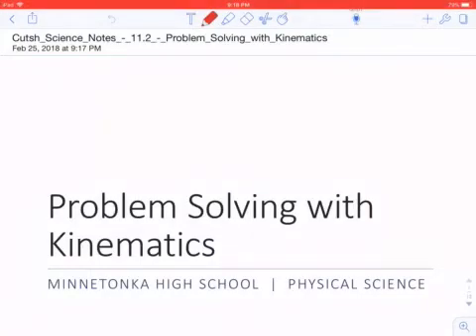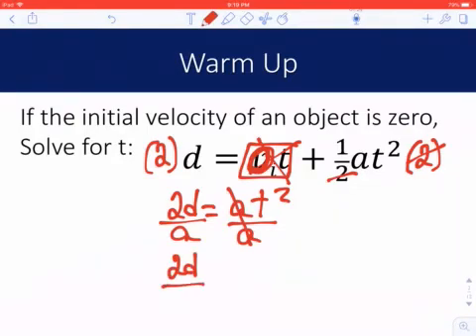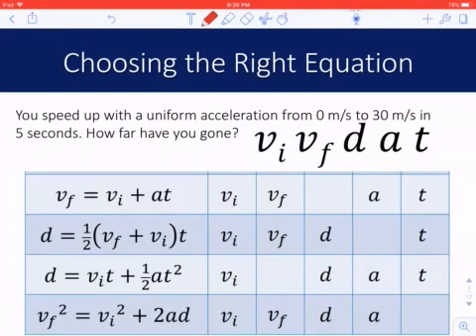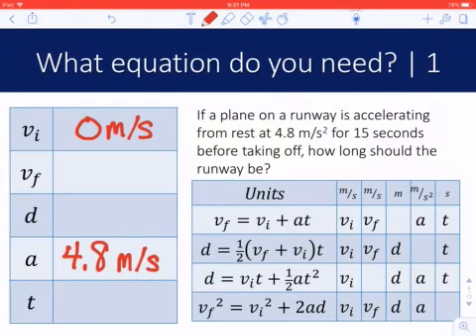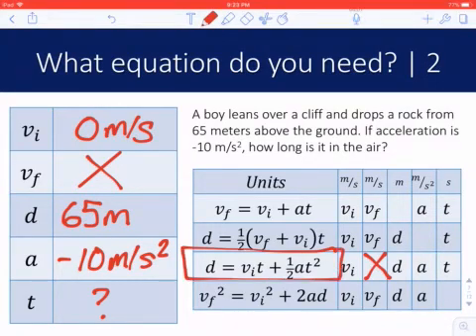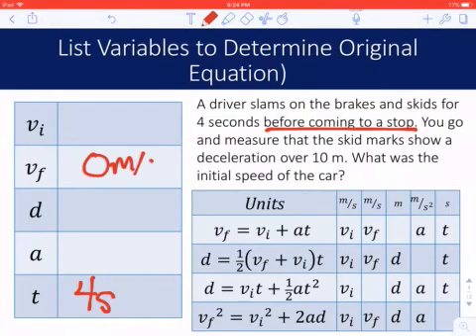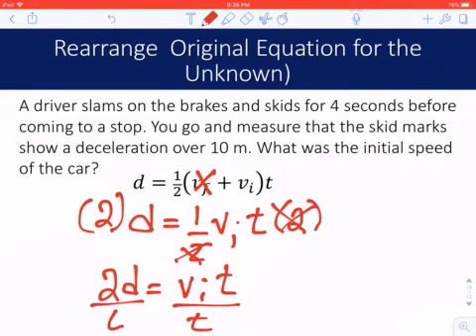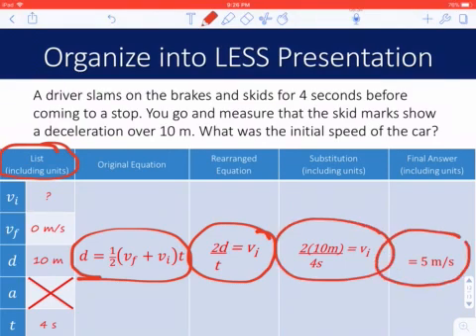Problem Solving with Kinematic Equations